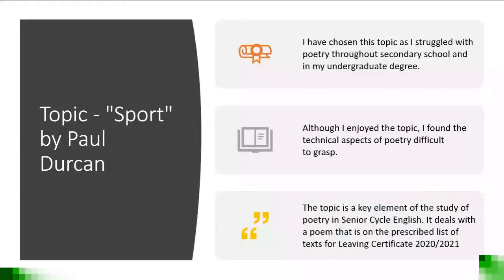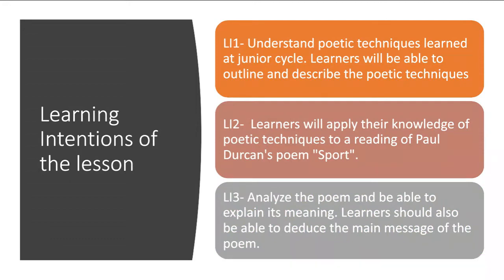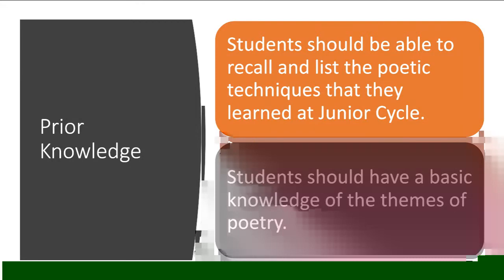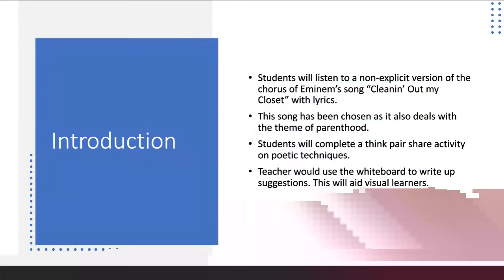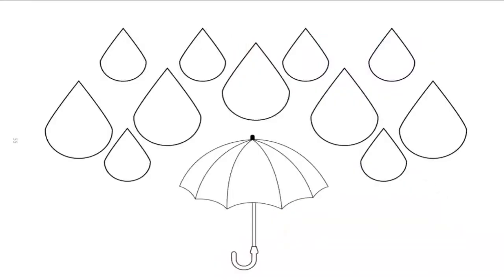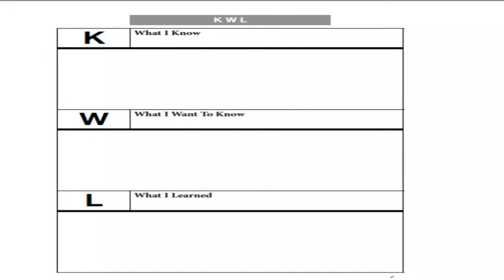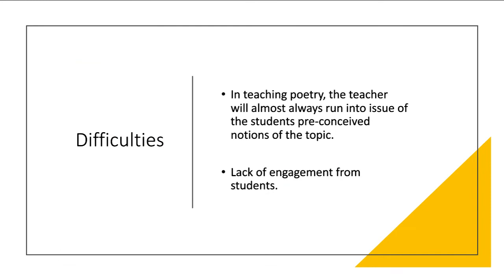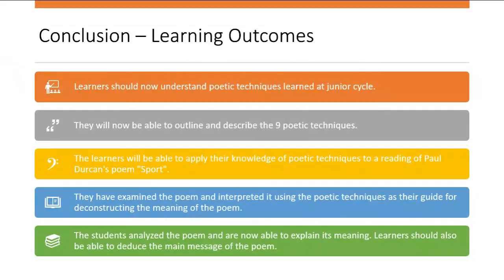English TSM presentation 1 - Hibernia College